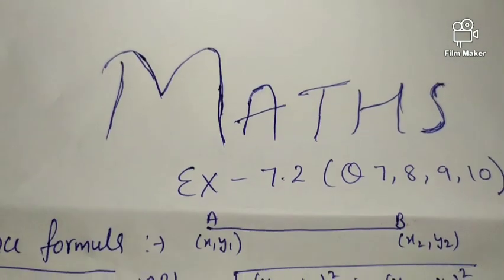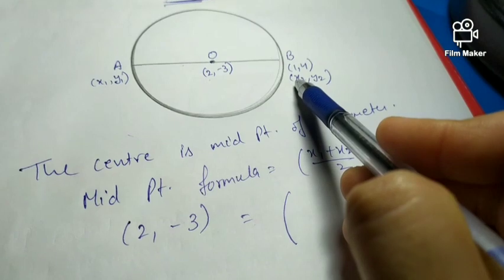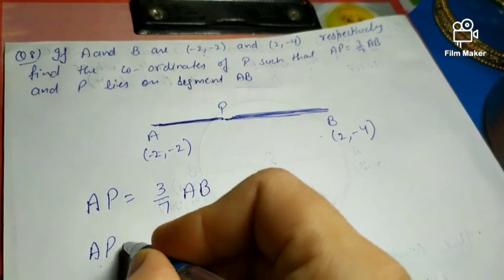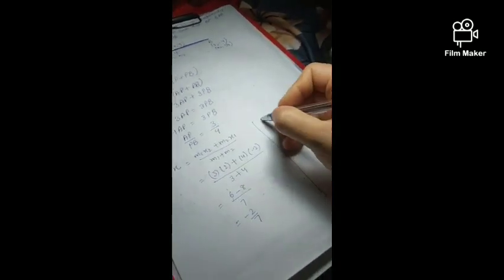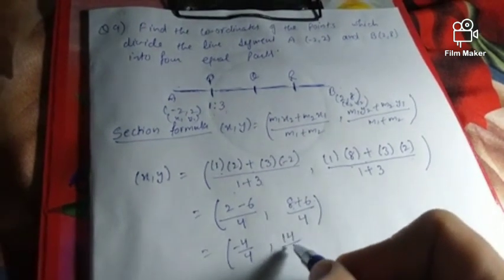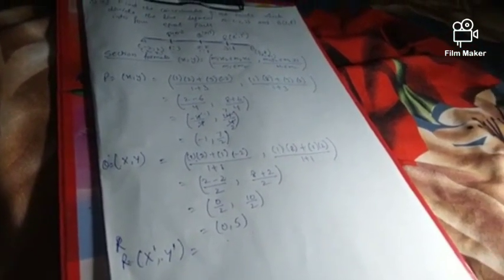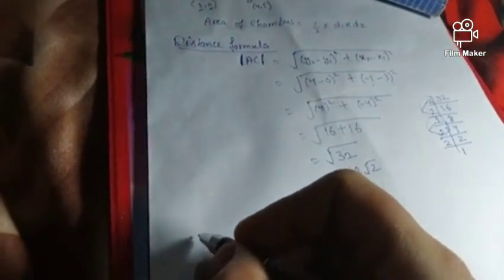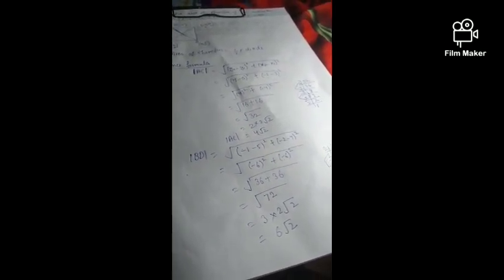maths by us